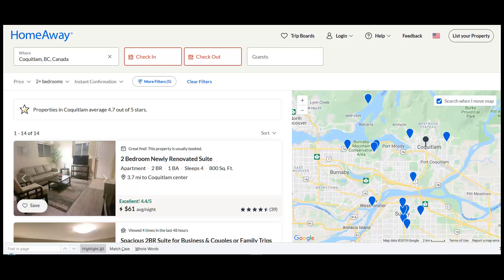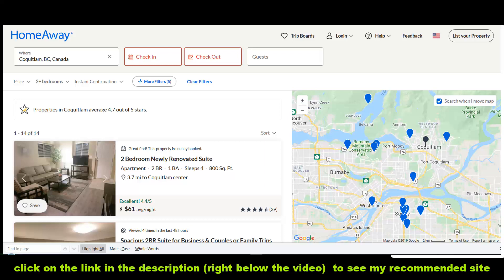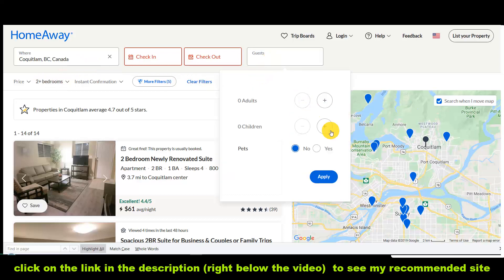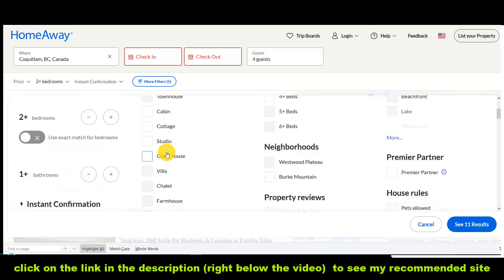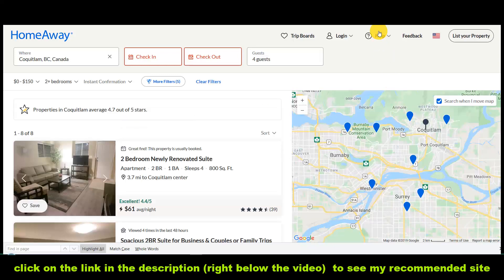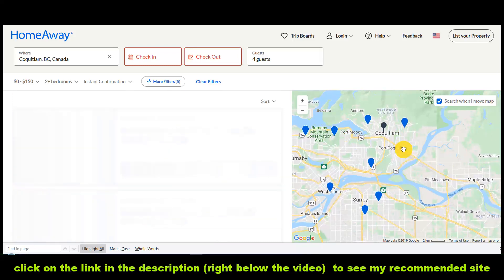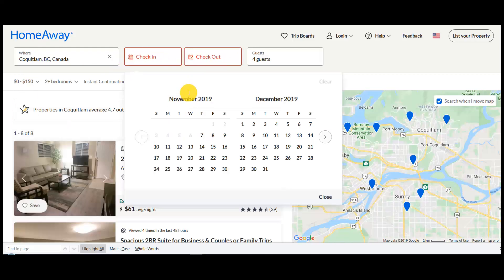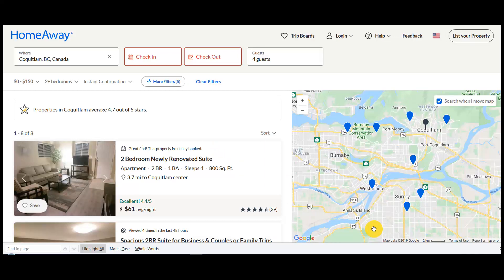AirBnB Furnished Vacation Rentals / Corporate Short Term Rentals In Coquitlam BC ☀️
☀️🏙AirBnB Homeaway Furnished Vacation Rentals Corporate Short Term Rentals In Coquitlam, BC

This video shows you how to search for VRBO (vacation rentals by owner) vacation properties, furnished rentals, corporate rentals (anything that is a furnished short-term rentals) for the city of Coquitlam located in British Columbia, Canada.

This video shows you how to search and find a condo, house or anything else that you plan to rent in Coquitlam. Using the various filters available on the search page you can search based on how many guests you are going to have with you, your location (Coquitlam, B.C.) that you're looking for, how many bedrooms, how many bathrooms, the price you want to pay and of course the dates that you want to rent the vacation rental property for.